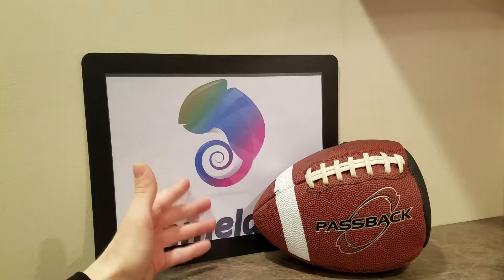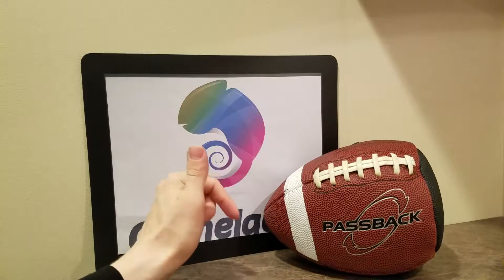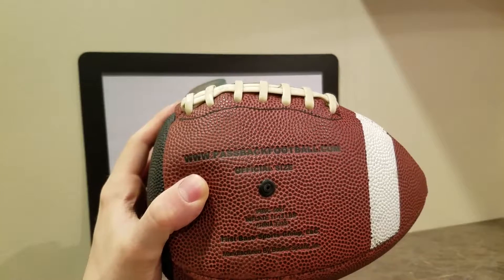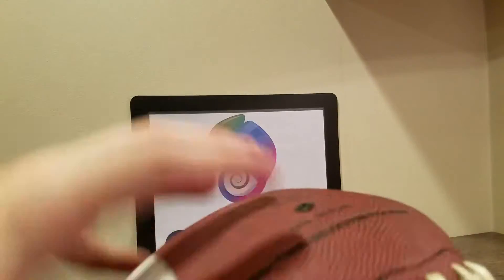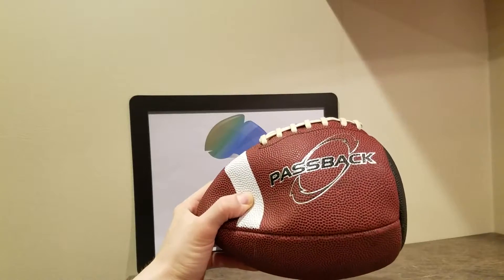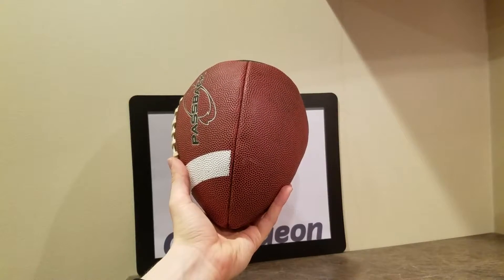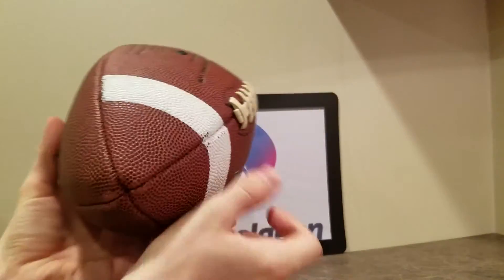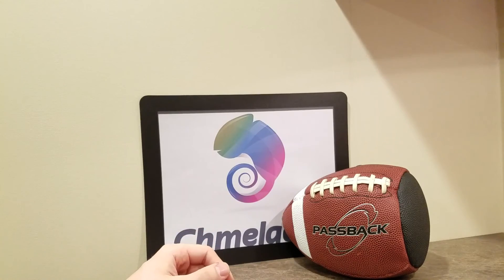🏈 Train Smarter with the PassBack Football 🏈 NFL Training Tool Secrets Review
😊 Cross check prices on Amazon, Ebay, Chmelaeon for the best prices!!

or

500,000+ products we beat most amazon prices! :D

30 Days FREE for Amazon Music

30 Days FREE and Two FREE Audiobooks on Audible